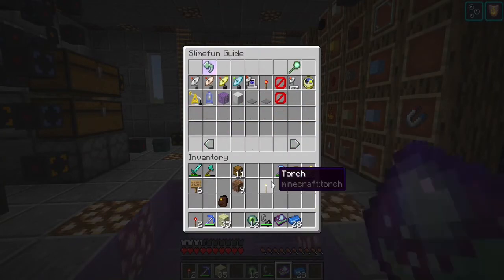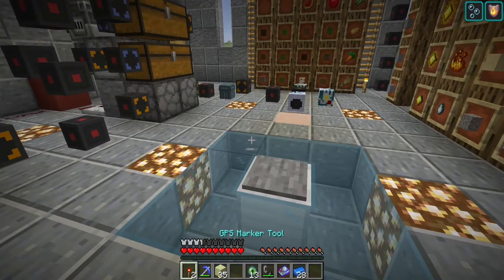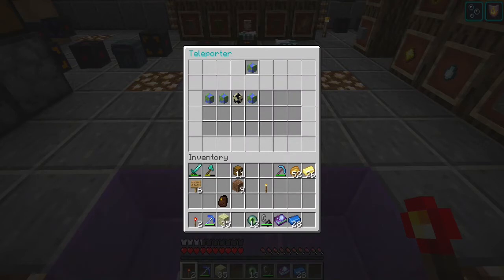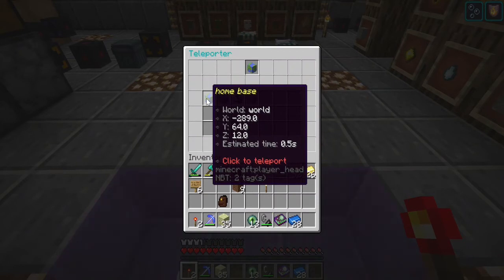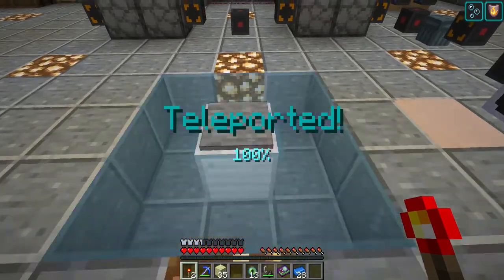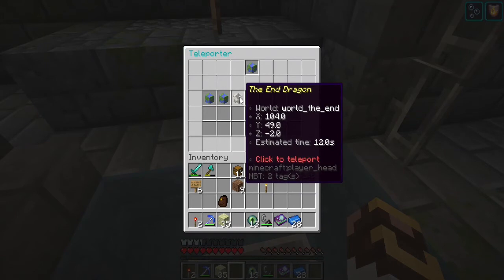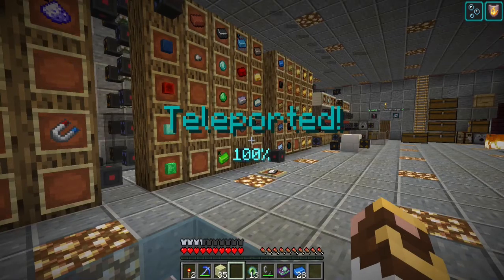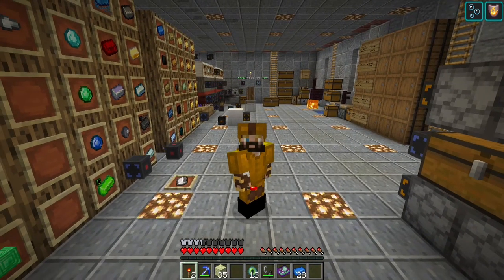Slimefun #58 - Beam me up! Teleportation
Welcome to another Slimefun episode. We finally get to utilize the transportation device within slimefun to instantly teleport to the end, nether and overworld without calling the U.S.S. Enterprise!!